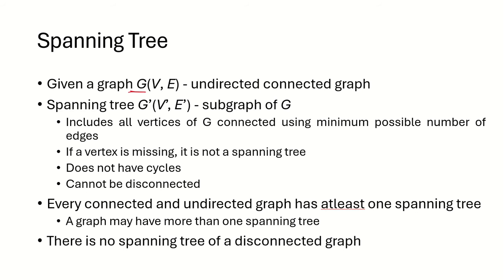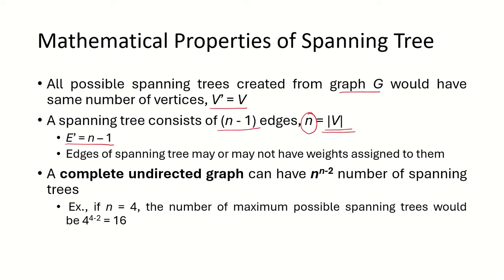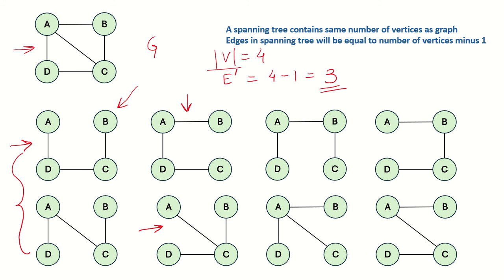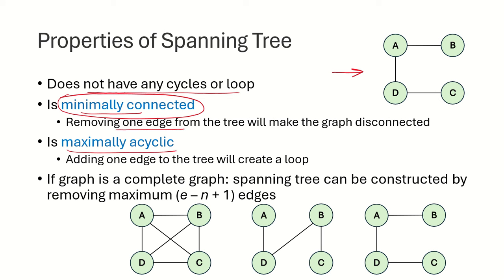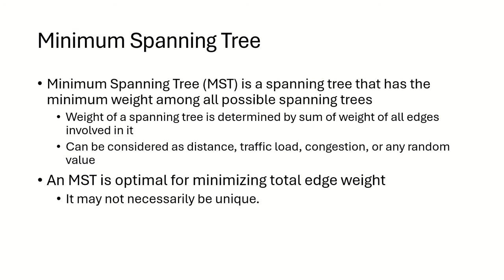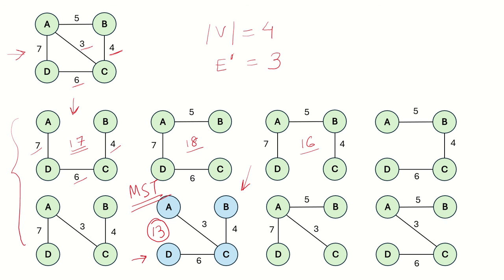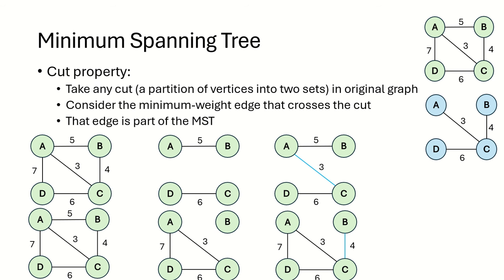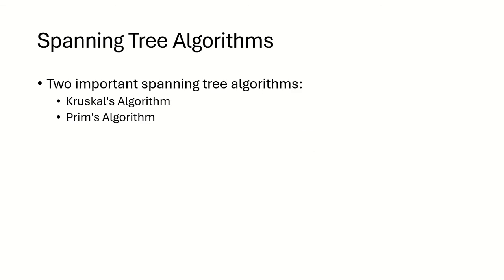DSA33 - Spanning Tree | Minimum Spanning Tree (MST) | Cut Property